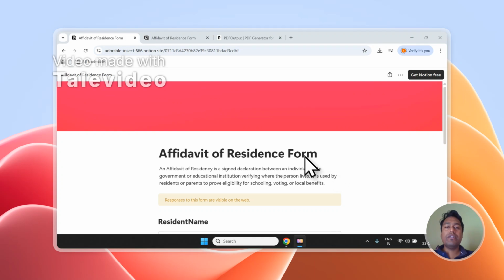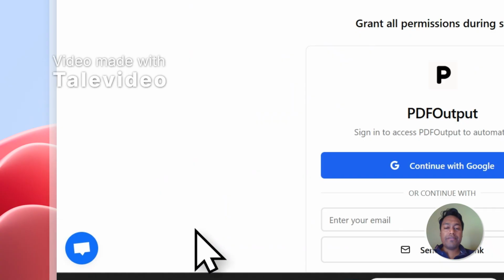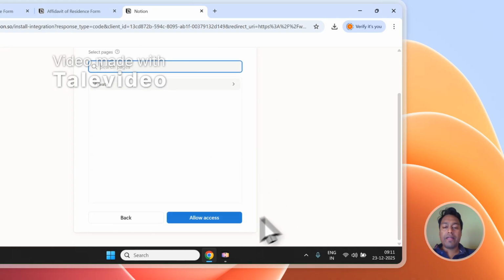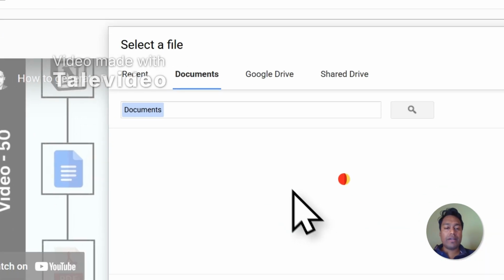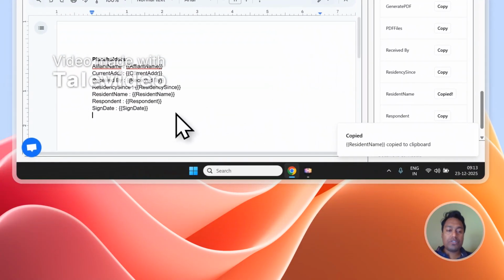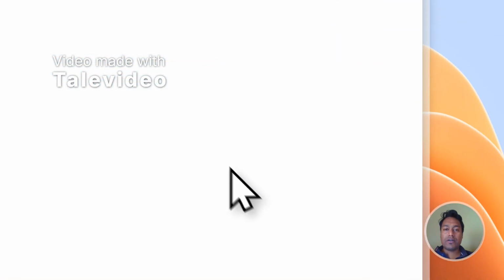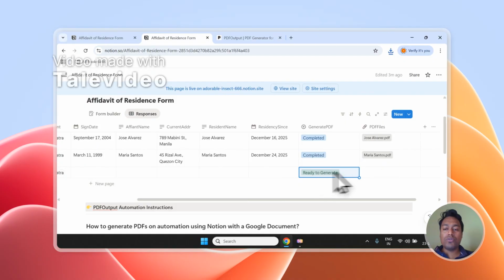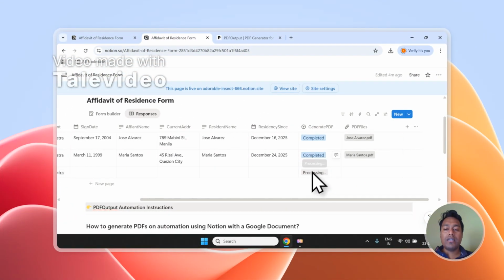Affidavit of Residence PDF | How to create residence affidavits on automation using Notion Database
We are going to take a look at Residence Affidavit PDFs which we will create within minutes.

1️⃣ Connects to your Notion database and pulls fields like ClientName, InvoiceNumber, and any custom data.

2️⃣ Finds placeholders ({{ClientName}}, {{InvoiceNumber}}, etc.) in your Google Doc template and replaces them with real data.

3️⃣ Generates a PDF, saves it back to Notion Database, and updates your Notion database.

👋 ABOUT PDFOutput